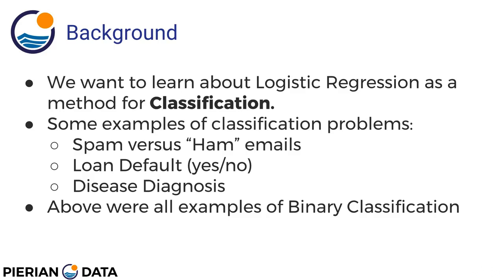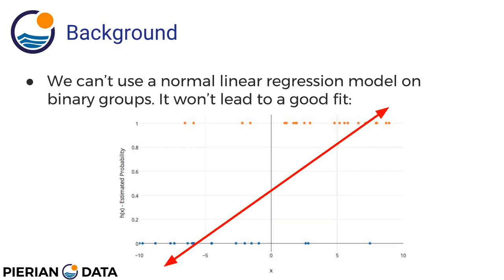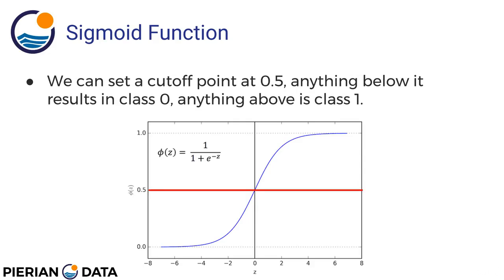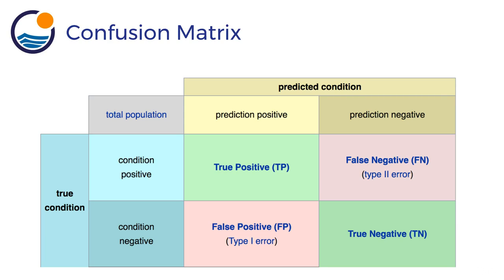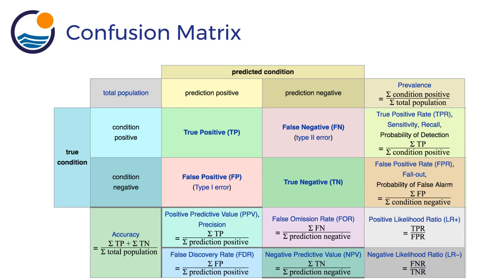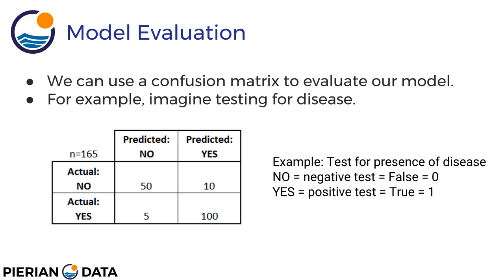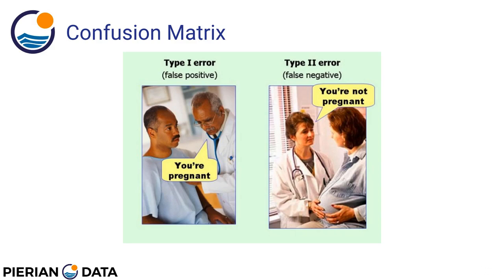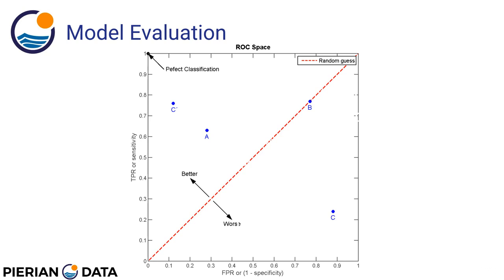040 Logistic Regression Theory and Reading